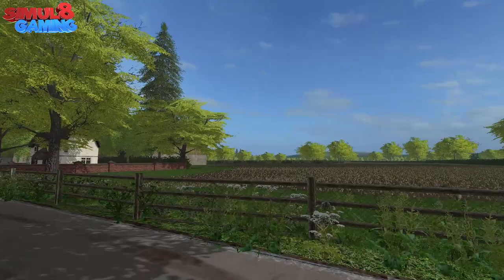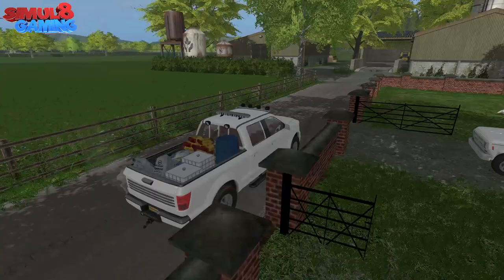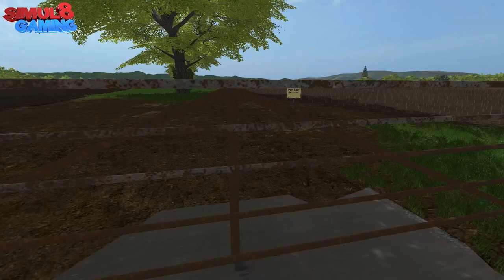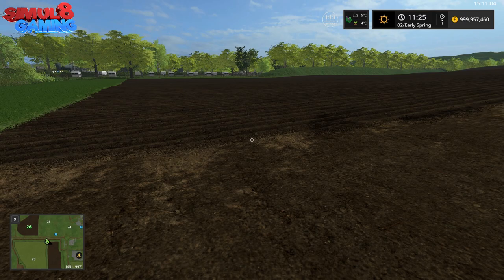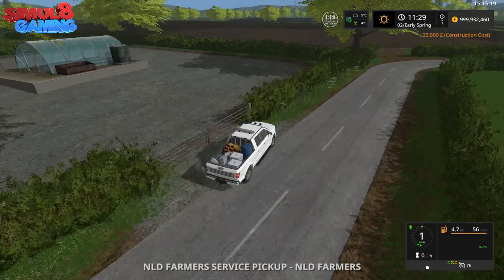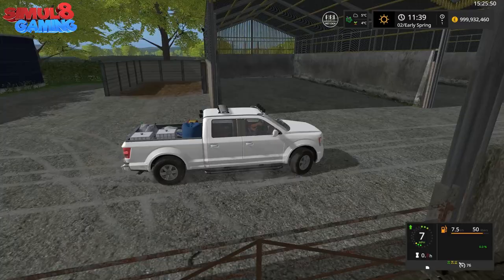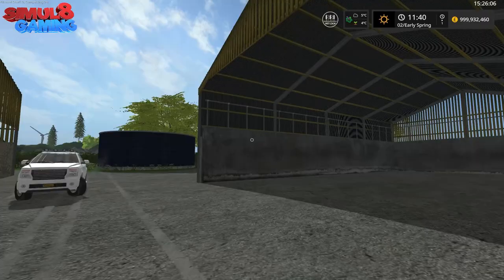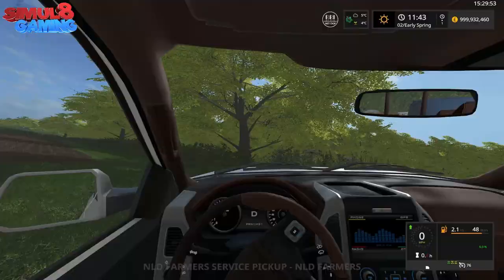Orchard Farm First Look! - Farming Simulator 17 - Upcoming Map Mod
Welcome! In this video, we check out the upcoming map by Dusty Dave "Orchard Farm".

Multiplayer Server by Nitrado
Name: Simul8 Official
Pass: newholland1
Region: Europe
Map: Drumard

Specs & Hardware:

16GB Corsair DDR4,
500GB SSD,
1TB HDD,
Win 10

GoPro Hero3
RODE NT1